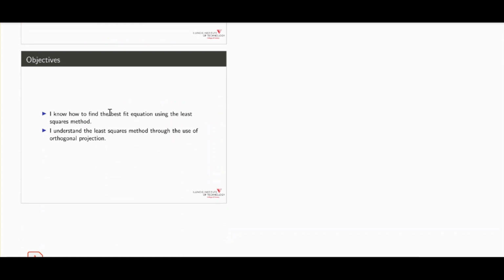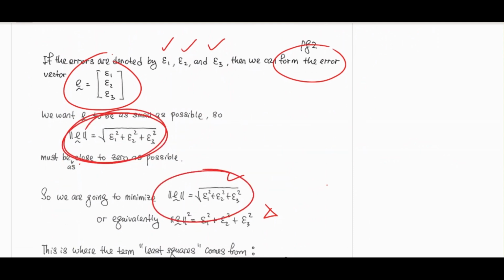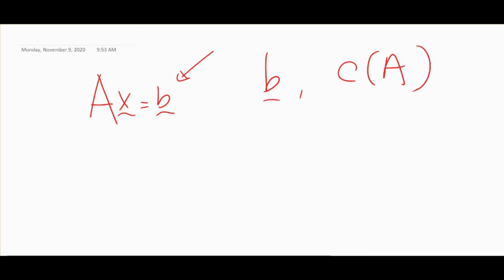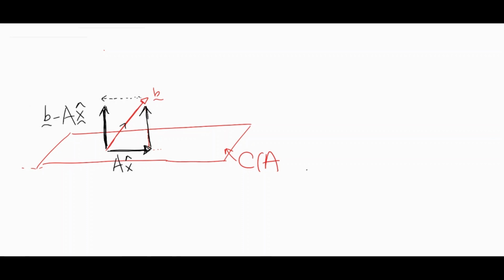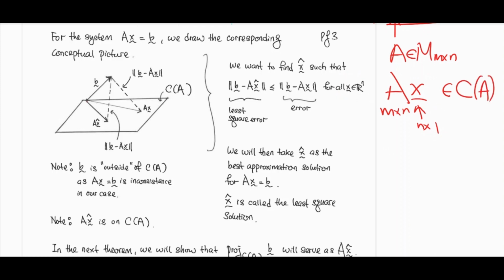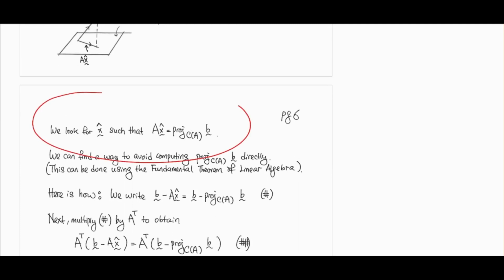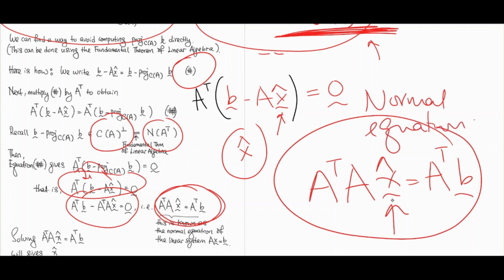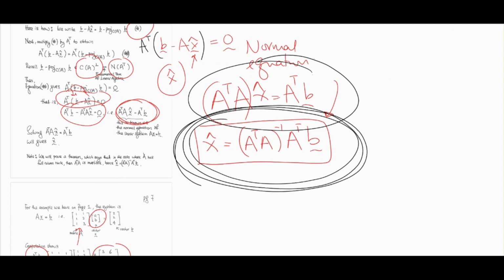68 Sec 6.4 Method of Least Square